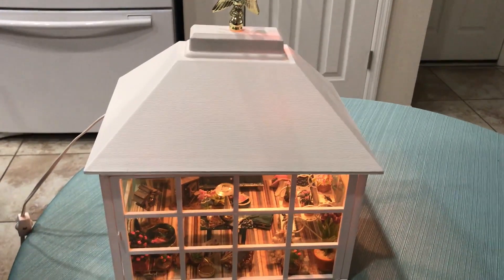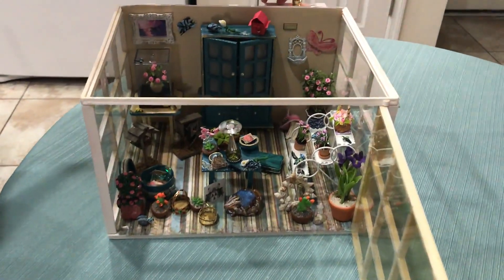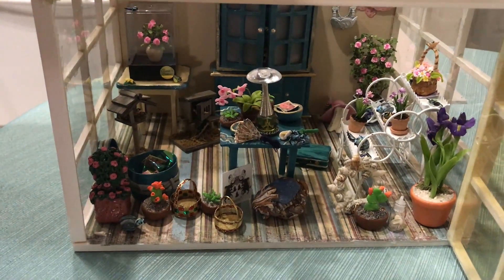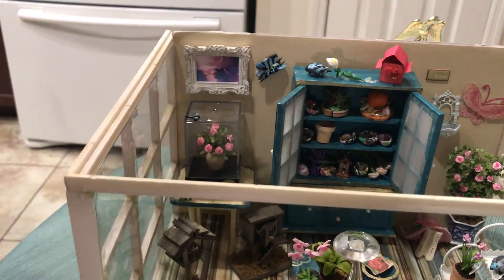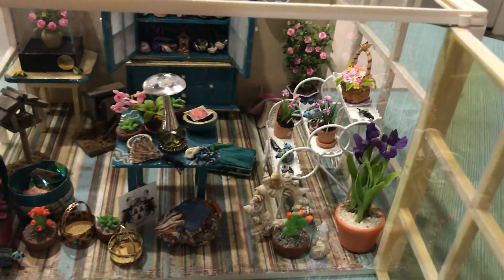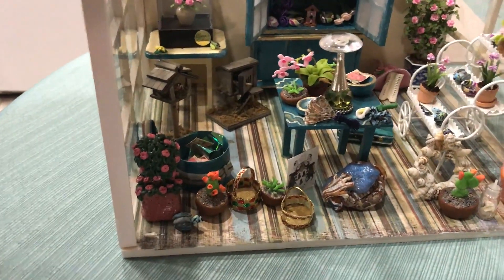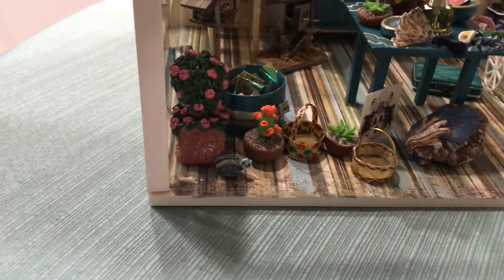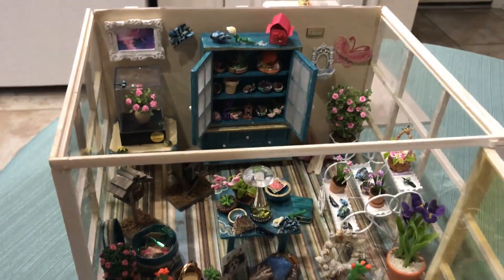Miniature Flower Shoppe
Welcome to my miniature flower shoppe.  This flower shoppe was designed to display polymer clay flowers I have created plus flowers created by others.  One group of beautiful flowers are made by a lovely lady who is in her 80's and meticulously makes them by hand. The iris flowers in the large pot come from Thailand.